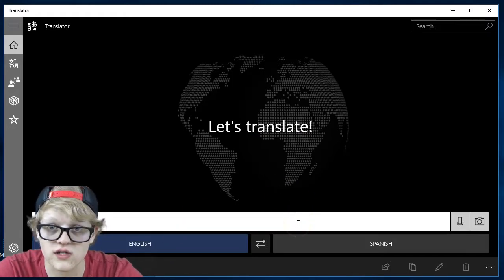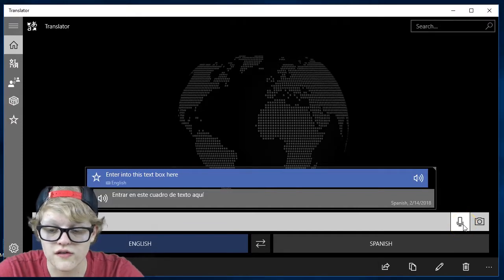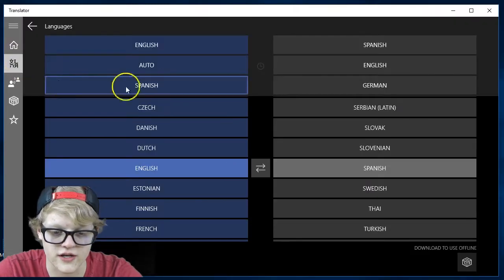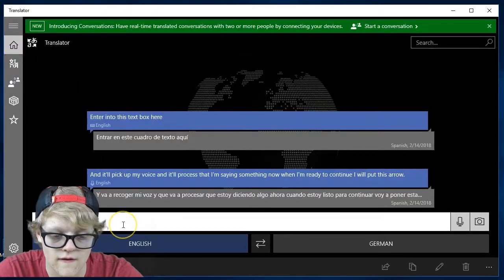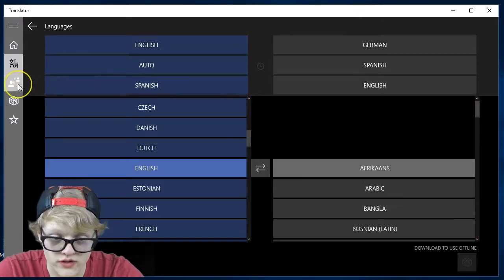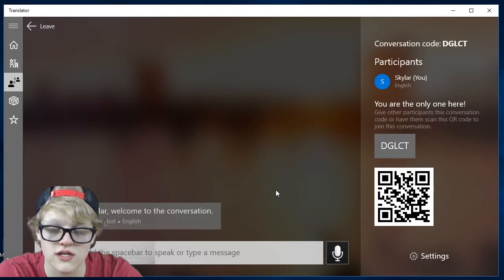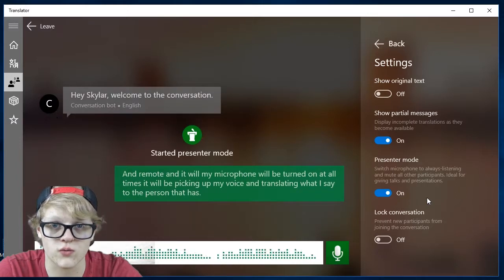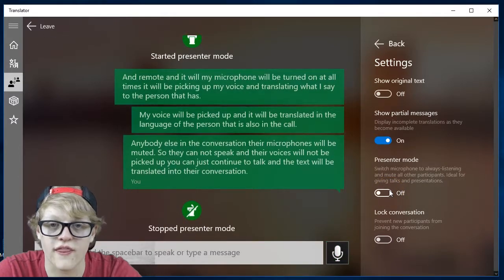Microsoft Translate App Review - Skylar Coan